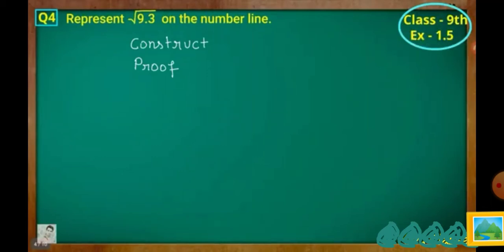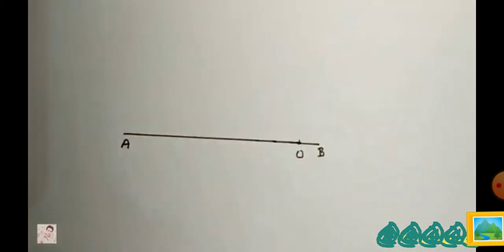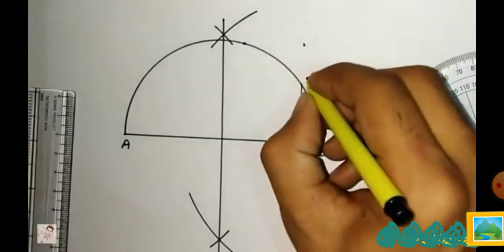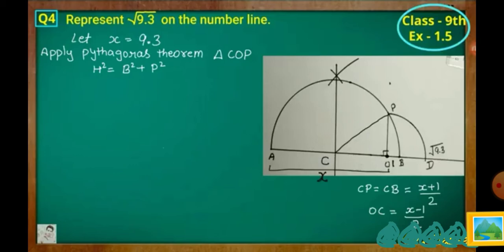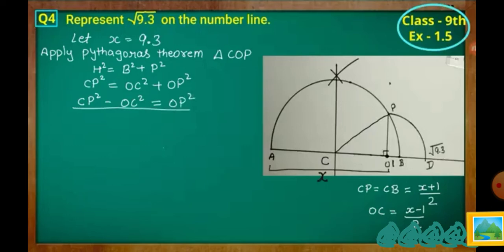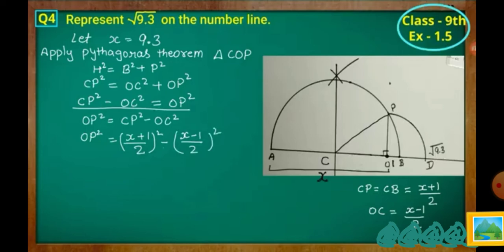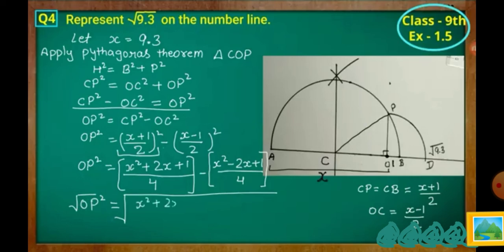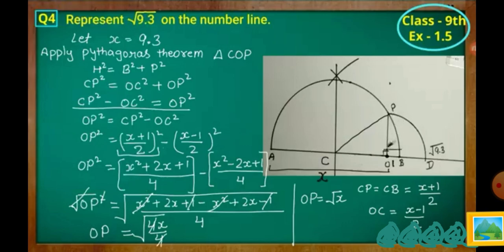Class 9th Chapter-1 . Exercise 1.3